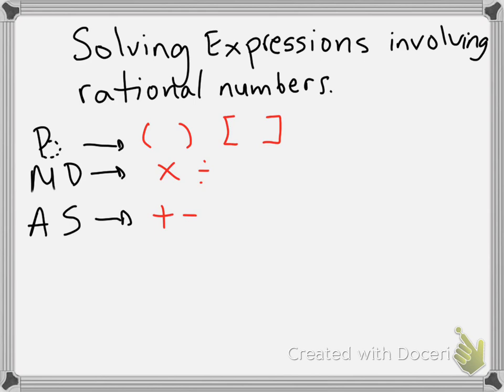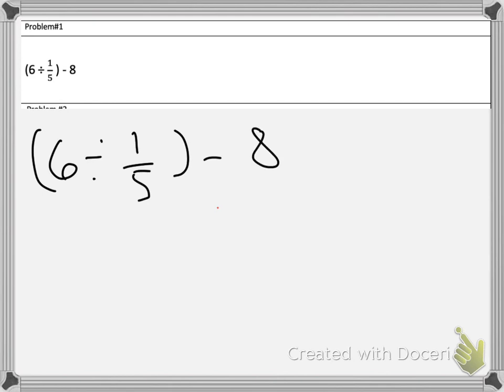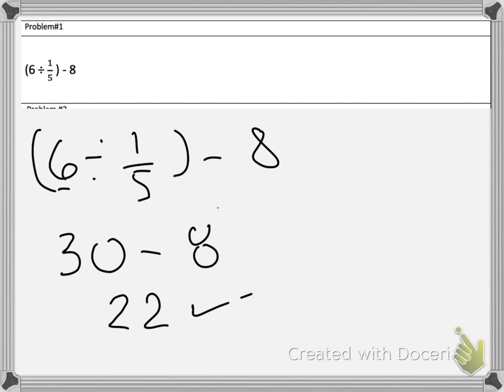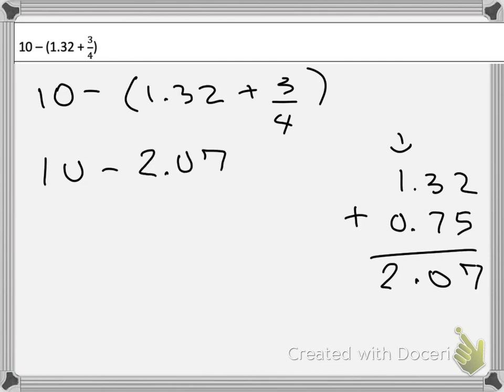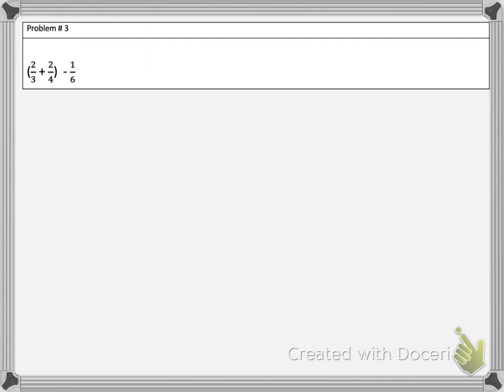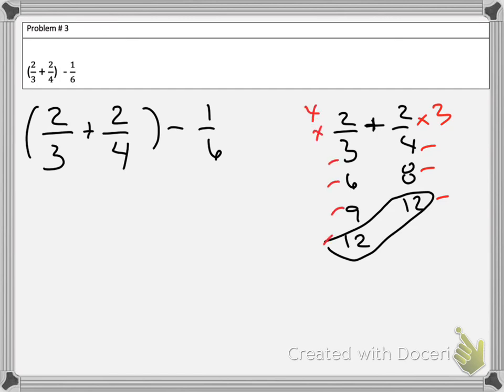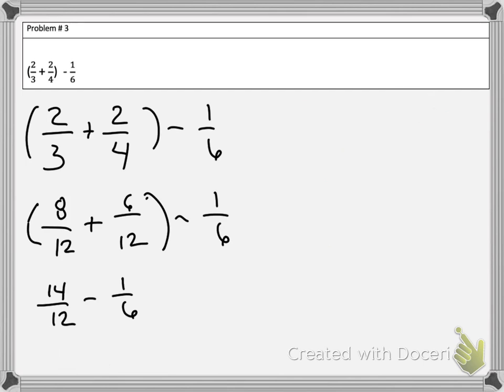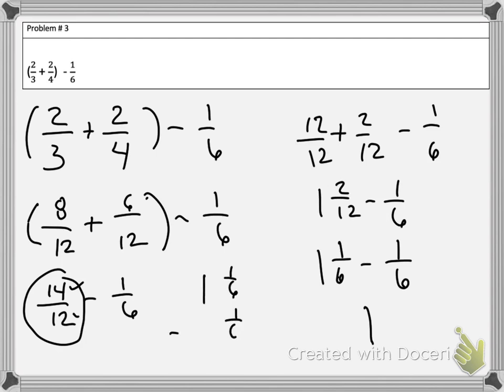Simplifying Expressions with Rational Numbers